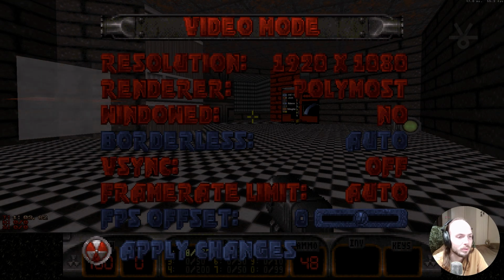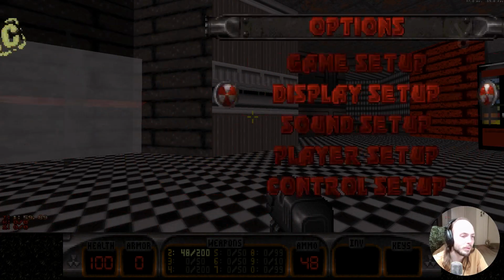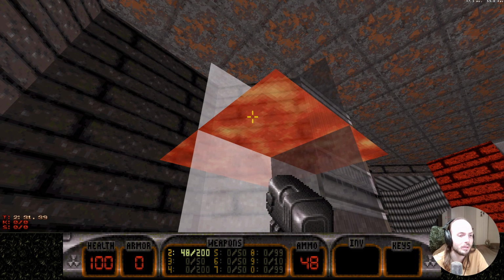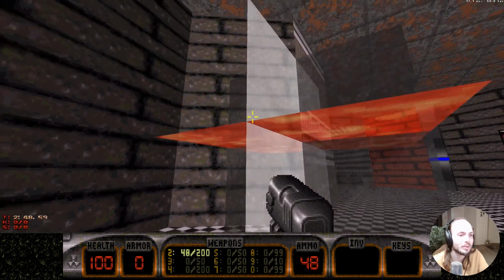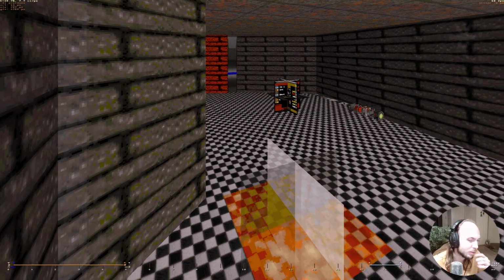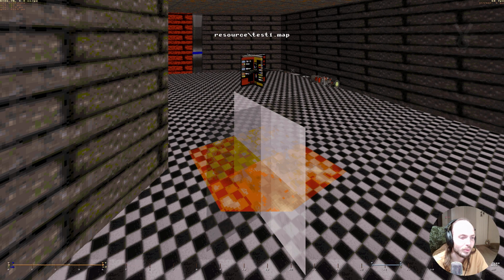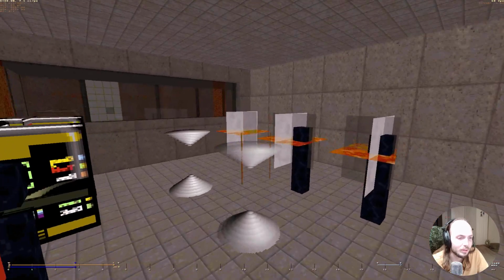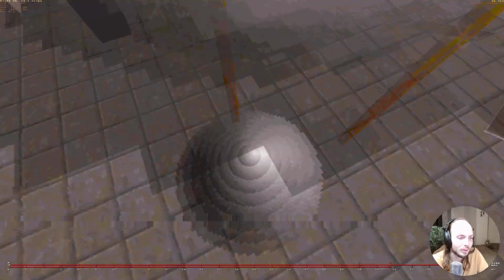Demonstrating global const-z rasterization in Brahma engine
Showcasing the current state of my Brahma engine for which I'm developing some innovative ways to solve the visibility problem for overlapping translucent objects, and more stuff I've been working on last year.

Brahma engine is proprietary software which is not based on Build's source code and uses its own map format. Build map files get converted to the native engine format on load. No consistent collision physics is implemented for the time being.

00:30 The test map being run in EDuke32 renderers
04:52 The test map converted and run in Brahma engine
09:57 Advanced Z-culling tests room
11:28 HDR light processing and Fresnel reflections
13:55 Prioritized rasterization explained
15:52 Sector-over-sector stress test
17:17 WIP voxel sprite routine
18:30 Total internal reflection inside a solid block of "water"